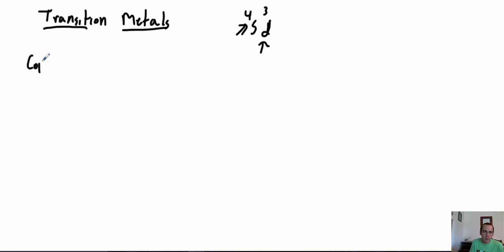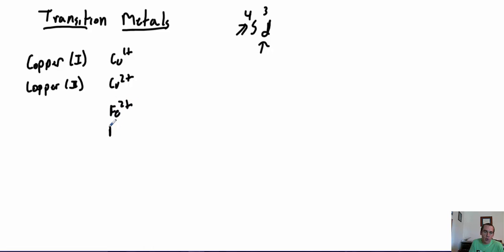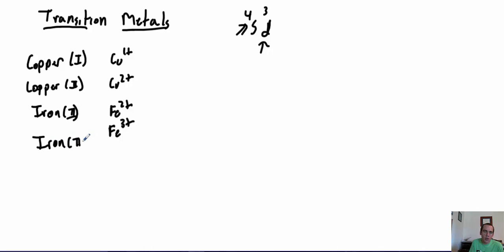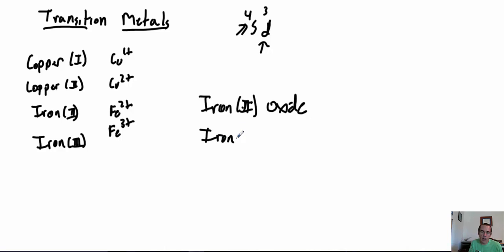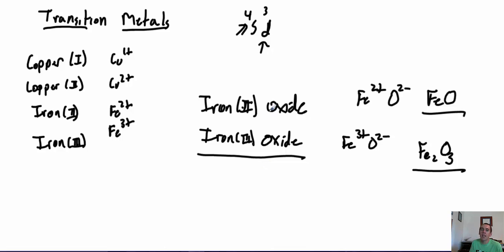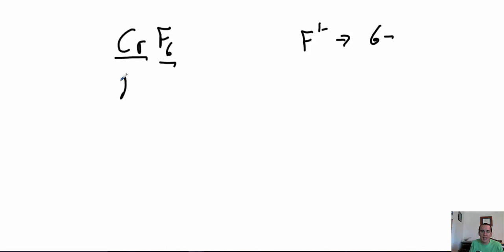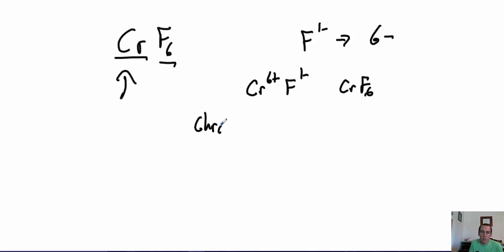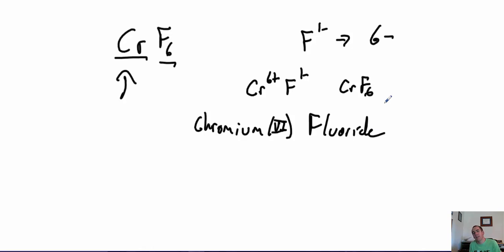Transition Metal Ions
What the roman numerals mean